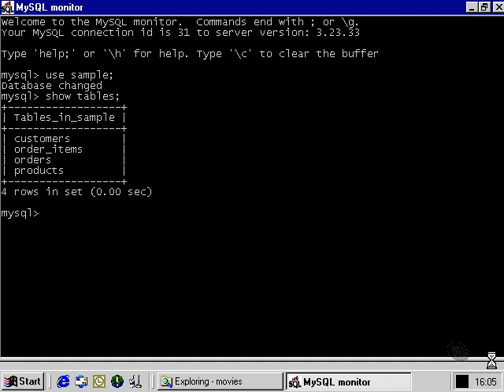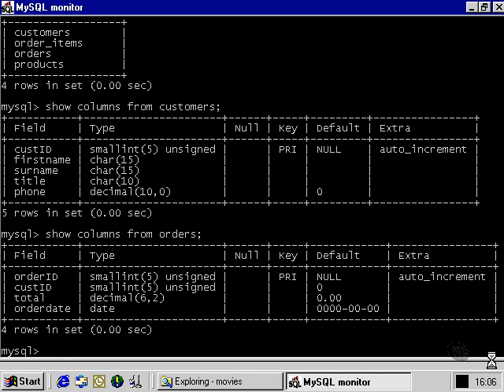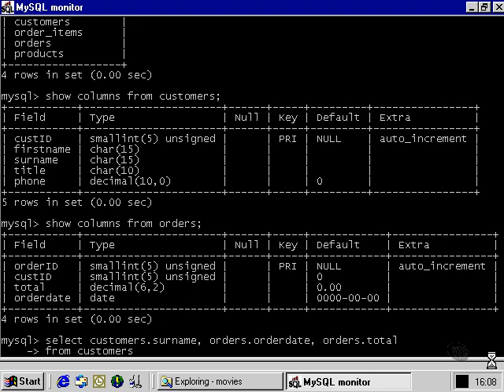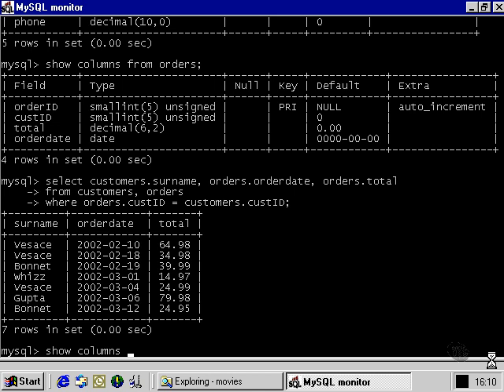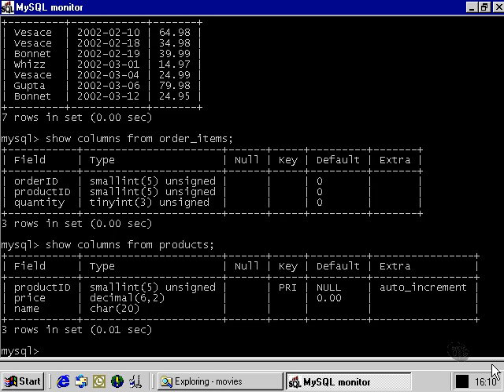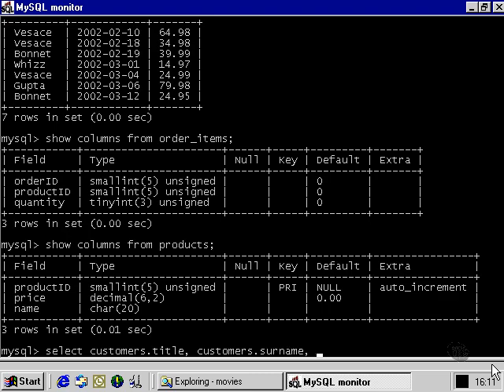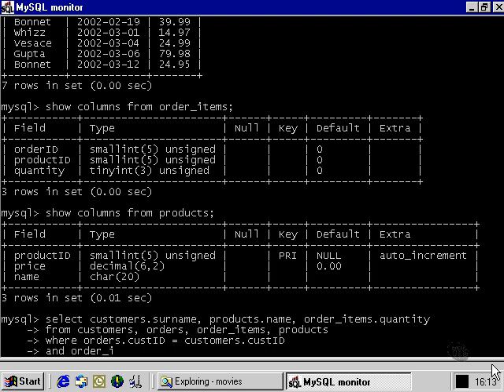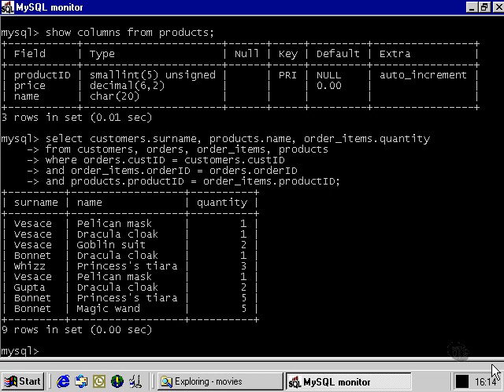26 Joining Tables